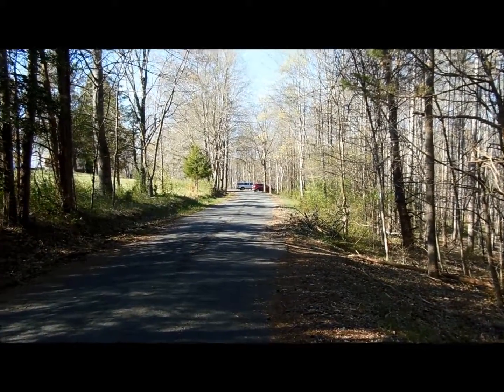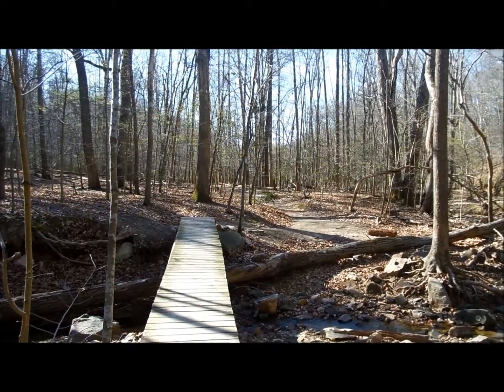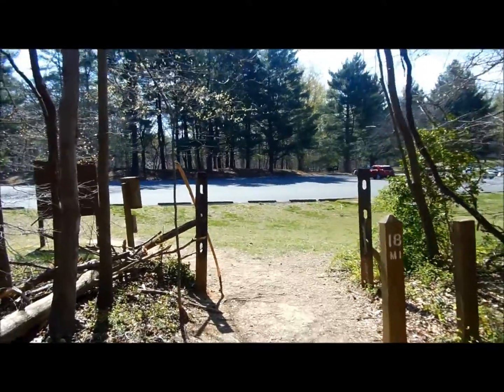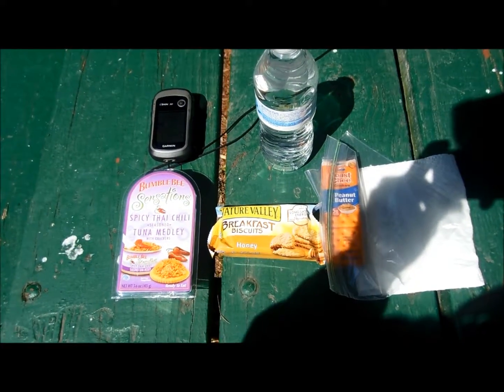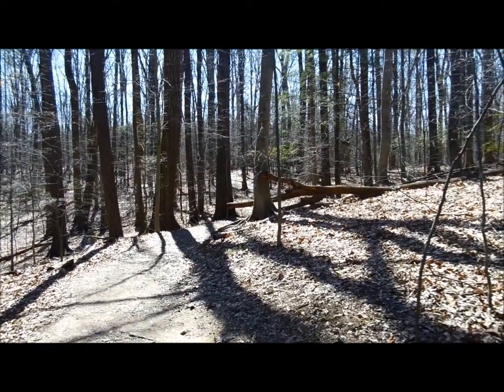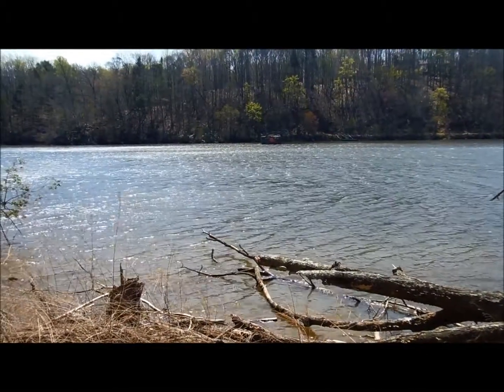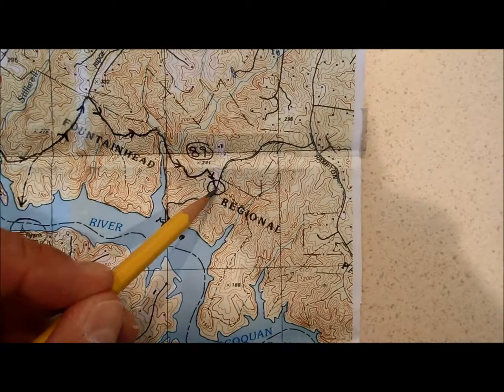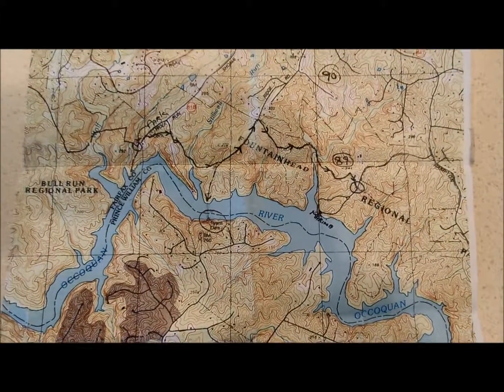Bull Run - Occoquan (Wolf Run Shoals to Fountain Head)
Still pics and HD video of a 7.0 mile hike along the Bull Run - Occoquan Trail. This hike is from Wolf Run Shoals downstream to Fountain Head Regional Park and back.